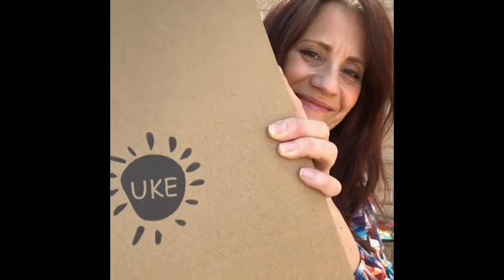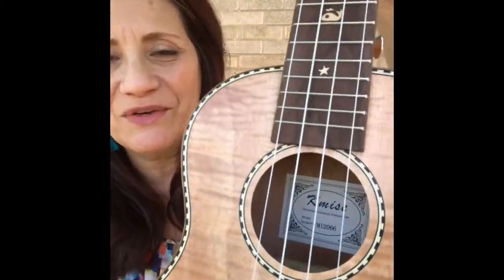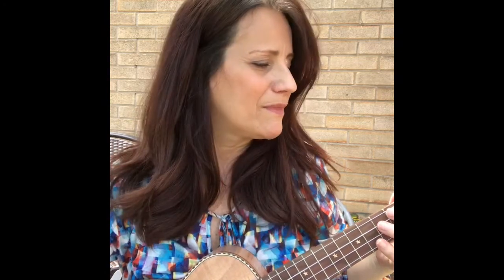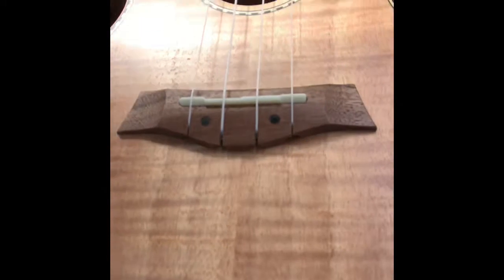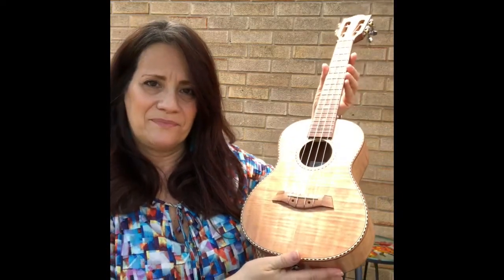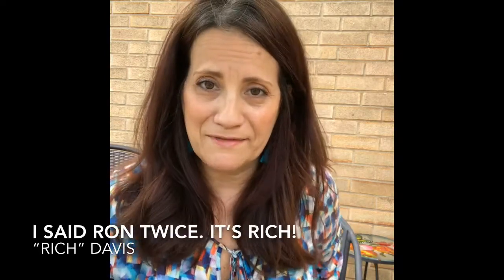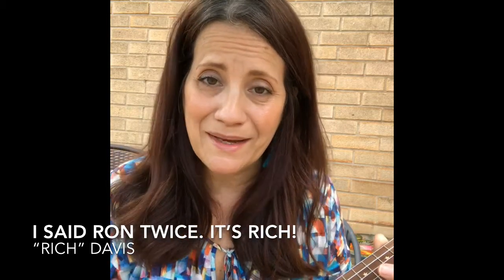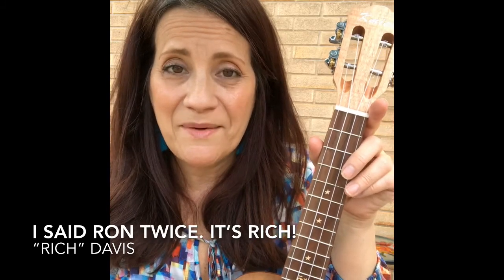Kmise ukulele @CozyBooks_Lattes my FIRST ukulele suggested by my friend RICH DAVIS@richdavis4007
This is my beautiful Kmise “Tiger Flame” Ukulele.
I’ve never played before. This is a new and exciting journey for me!

I decided on this one after watching some reviews on Rich Davis’ channel. He gives honest reviews and lots of great information, and has given me such great advice. I hope you enjoy his channel as much as I do.

Sharing my love of Crochet, Patchwork, Needlecrafts, Coffee & Tea.
OPEN ME
I started this channel in 2018, to share my knitting projects. A customer wanted a crochet "lovey", so I searched here on YT for a pattern. The rest, as they say, is history!
Xo,
Michelle, AKA “Mimi” 🦊